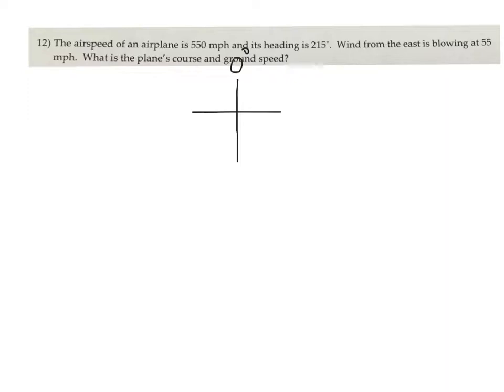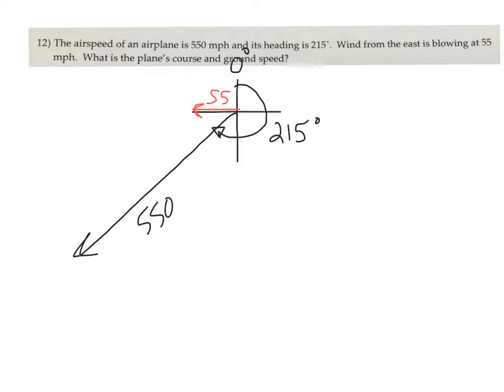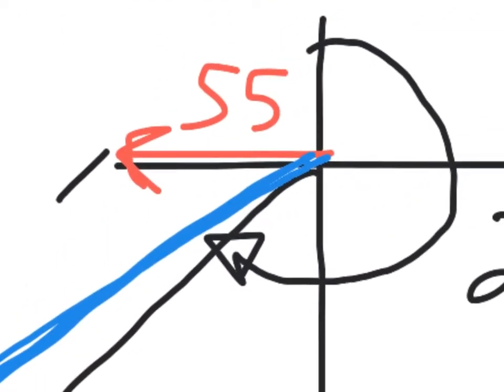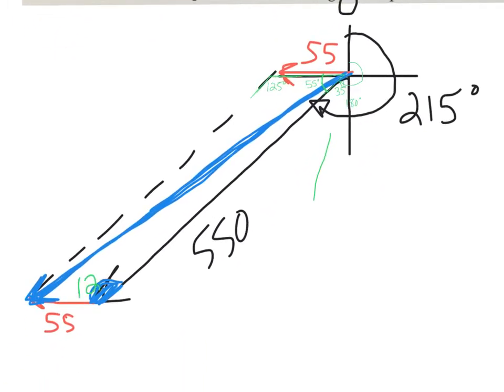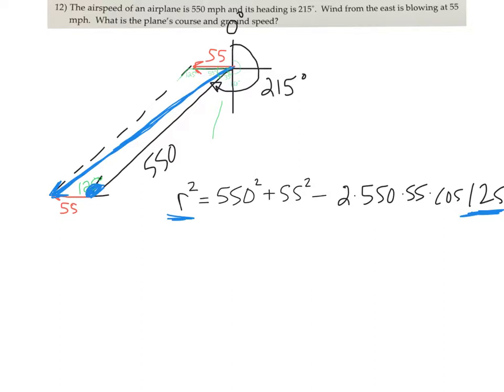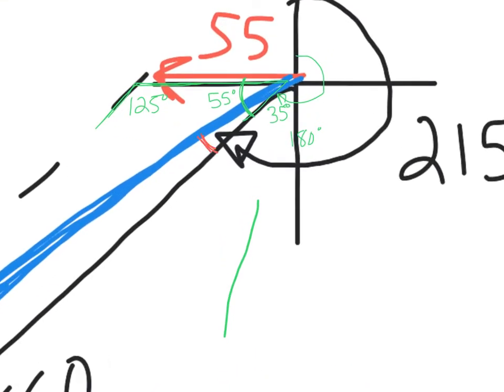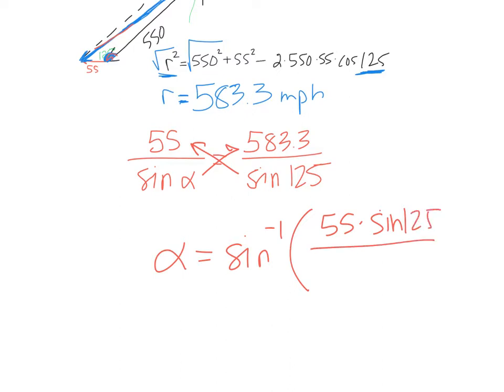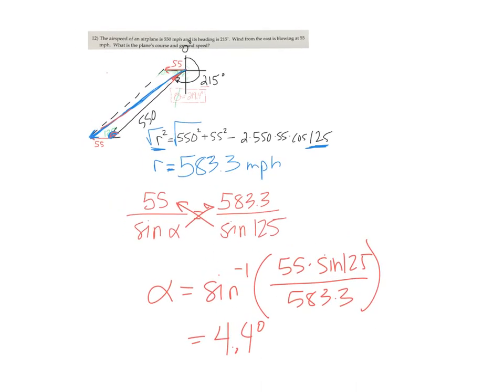Vector airplane problem 1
Find the ground speed and magnitude of an airplane when there is a westerly wind.